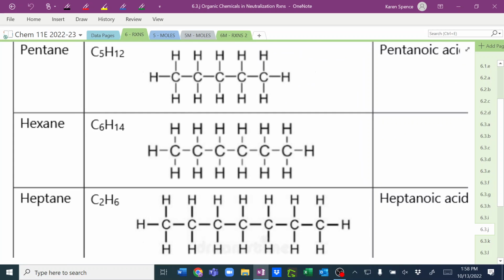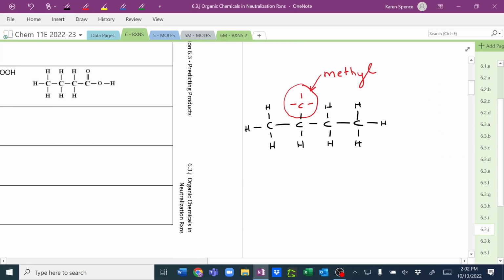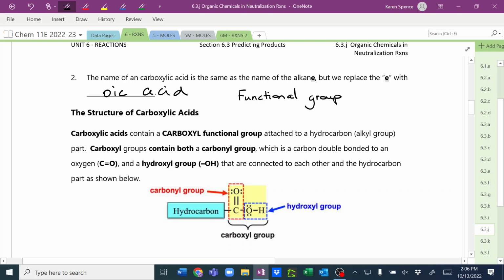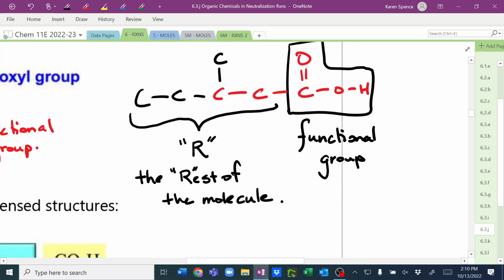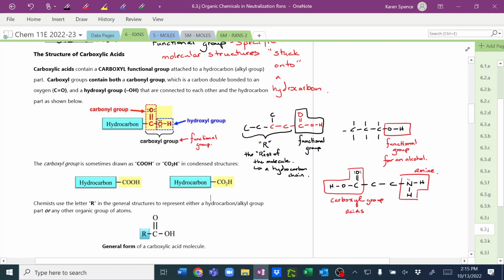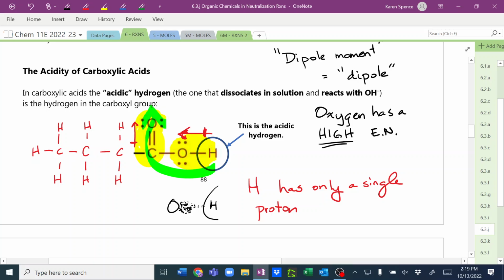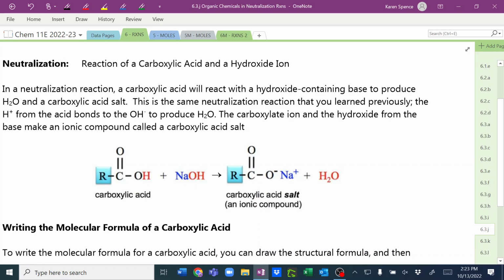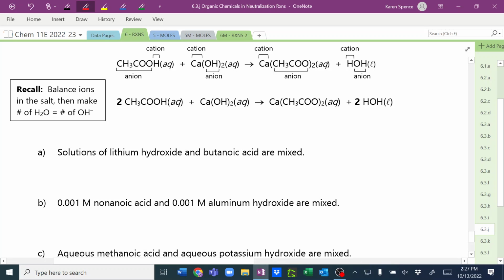2022-10-13 Carboxylic acids ; functional groups ; neutralization with carboxylic acids